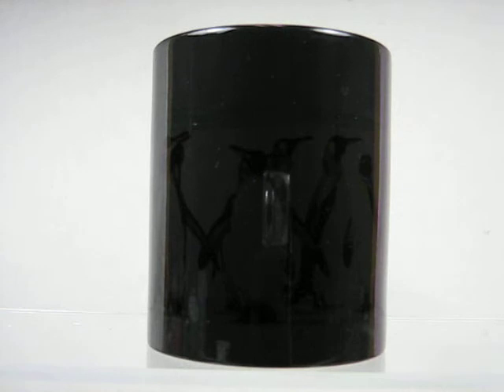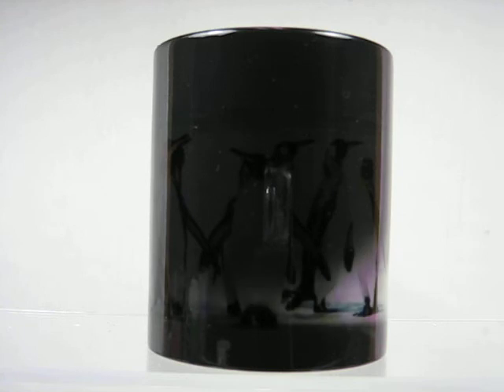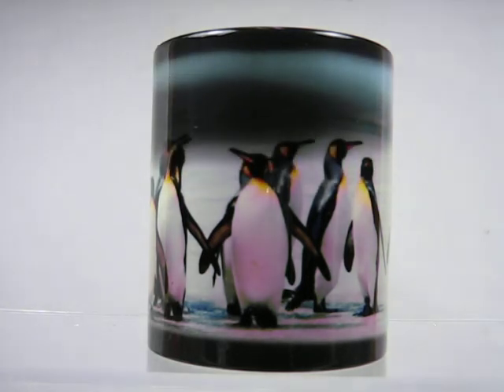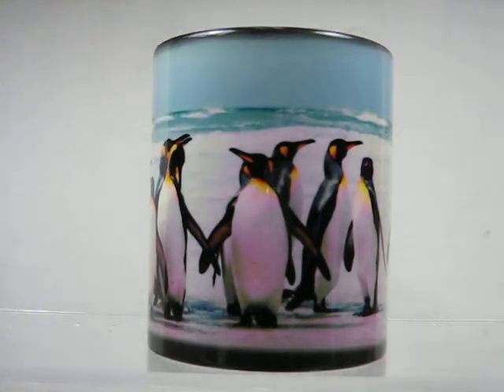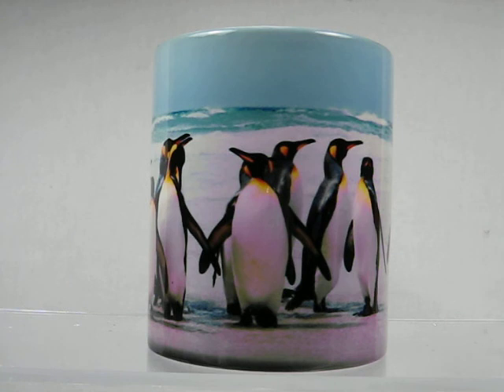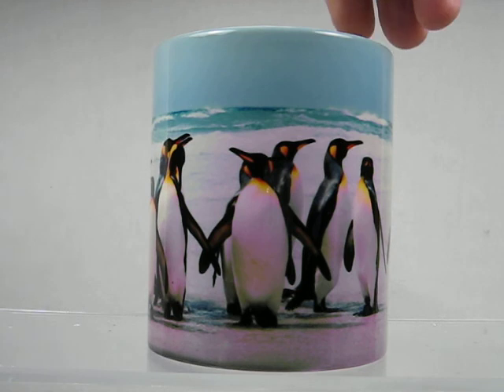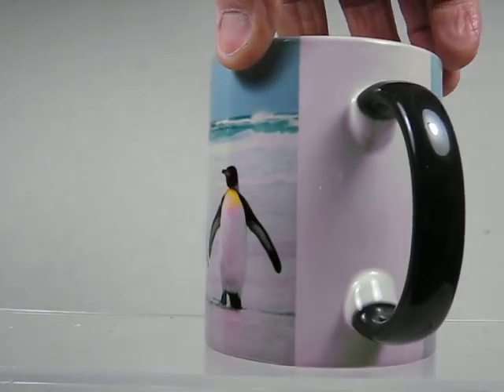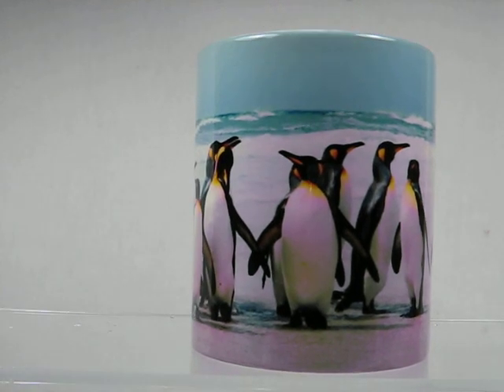Penguins Magic Coffee Mug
Emperor penguins appear like magic when you add a warm drink into the mug, purchase The mug is a dark color when cool, add any warm drink into it and watch as a colorful image magically appears on it. The picture wraps around the entire mug except for about 1 ½" by the handle. When the mug cools down it returns to the dark color until you add another warm drink into it. Mug size is 11 ounces, hand wash only, do not put in dishwasher, microwave safe. Hand washed this mug will last for years to enjoy over and over again.